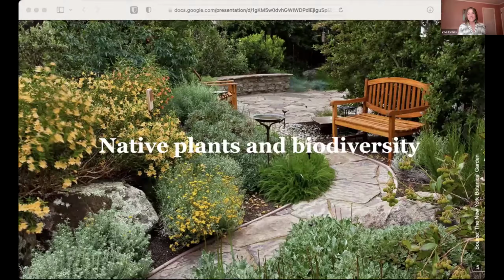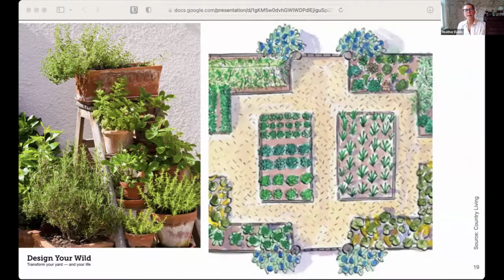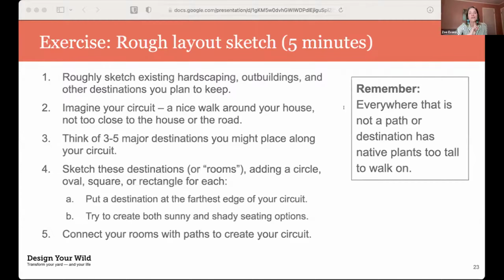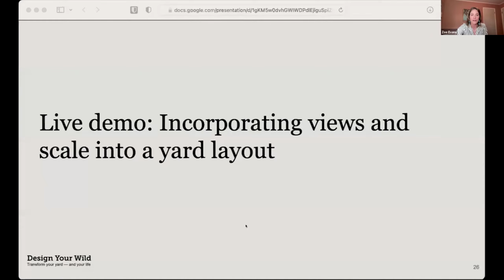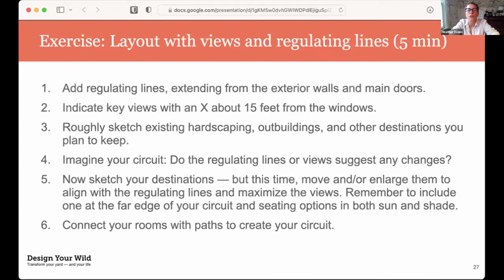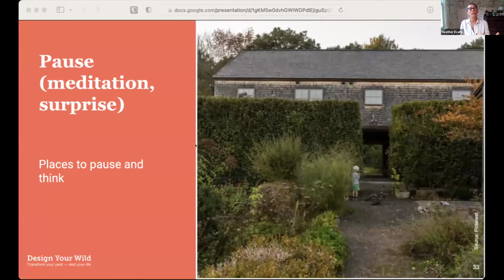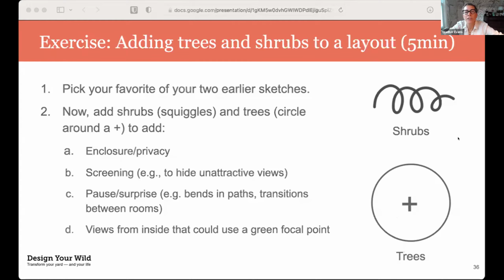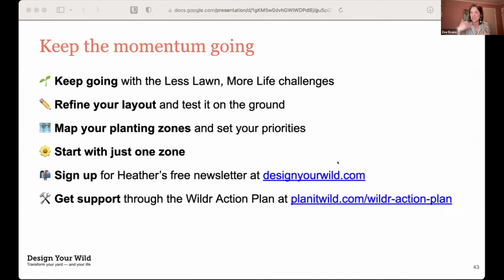Garden Design Workshop: Transform Your Yard with Native Plants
Learn how to design your dream native plant garden! This complete 90-minute workshop recording shows you exactly how to create a custom layout for your yard — including paths, seating areas, and zones for planting — so you can confidently bring your vision to life.

IN THIS WORKSHOP YOU'LL LEARN:
✅ How to map your existing yard and identify opportunities
✅ Creating functional zones for seating, paths, and planting areas
✅ Design principles that balance beauty with biodiversity
✅ Common design mistakes and how to avoid them
✅ Budget-friendly tips for DIY implementation

BY THE END, YOU'LL HAVE:
🎯 A complete framework for designing YOUR yard
🎯 Confidence to start your rewilding journey
🎯 Clear next steps you can implement this weekend
🎯 Professional design techniques you can use forever

WHO THIS IS FOR:
Beginners ready to reimagine their yards
Gardeners wanting to transition to native plants
Anyone overwhelmed by where to start
DIY enthusiasts seeking free expert guidance

WHAT YOU'LL NEED:
📝 Paper and pencil to sketch along
📏 Rough measurements or photos of your yard
⏰ 90 minutes to complete the full workshop

ABOUT DESIGN YOUR WILD:
Design Your Wild is the leading Substack on North American garden design — spreading joy and strengthening biodiversity through the use of native plants. Founded by mother-daughter duo Heather and Zoe Evans, Design Your Wild empowers DIY rewilders to transform their yards into vibrant, resilient spaces through human-centered ecological design.

Wildr / Plan It Wild: @wildrplaces